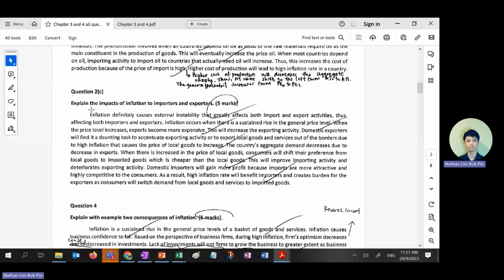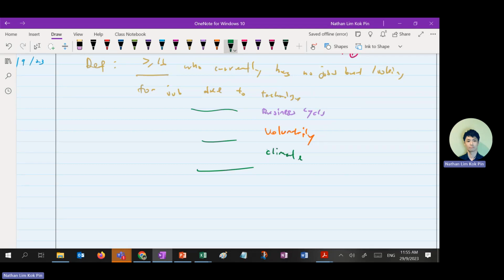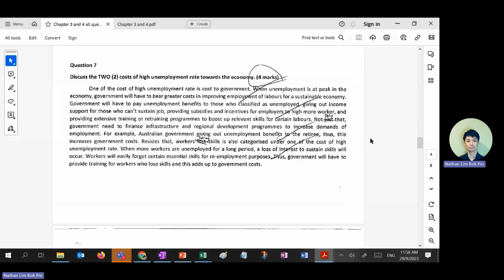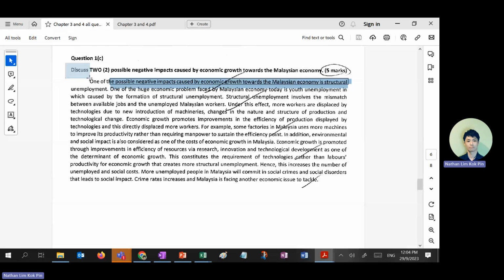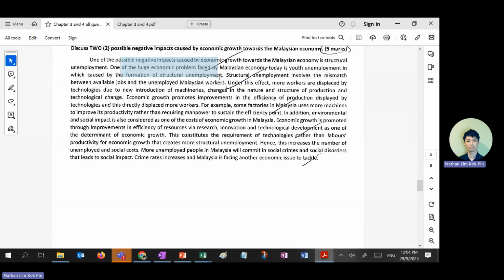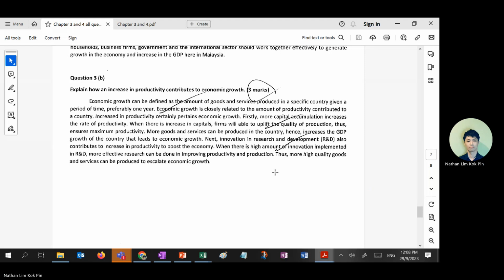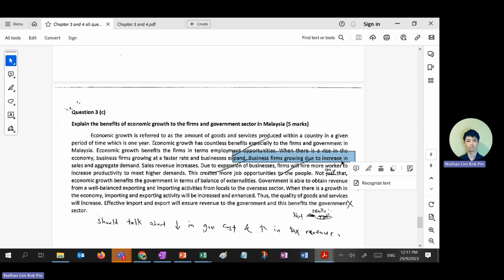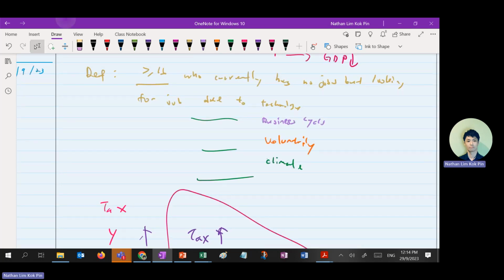Discussion on Chapter 3 Unemployment and 4 Economic Growth answers | Natheinz Funny Economics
Explore these concepts with these simple steps. What happens when you feel confused about these concepts. Chances are, you would get sick of checking it every day. It’s the same thing for other concepts. If you are getting cheesy, dry and boring lecturers, you’d want to discover how to overcome them by clicking on this link:

Your Economics are the lifeblood of your daily life. If they become overwhelming, you’d know you have an issue. As someone who has been inspiring individuals for a long time, it all starts with this simple thing: getting creative with your knowledge absorption. In this video, I will show you how to explore unemployment and economic growth using funny ways.

4. FACEBOOK GROUP FOR INVESTMENT AND OTHER DISCUSSION